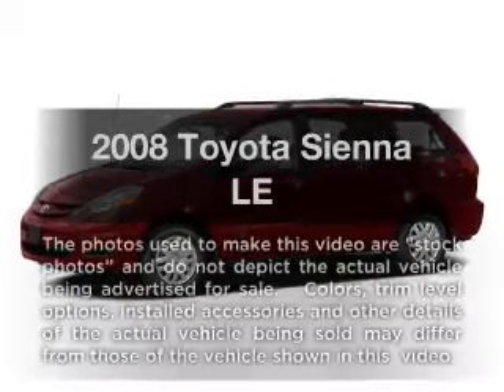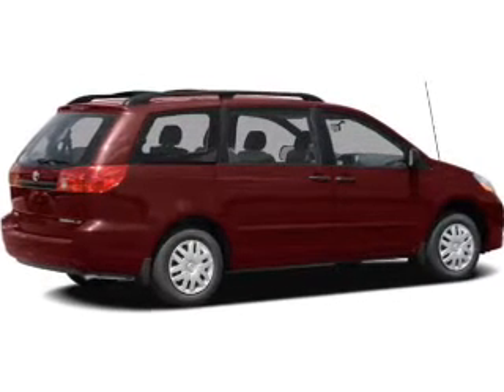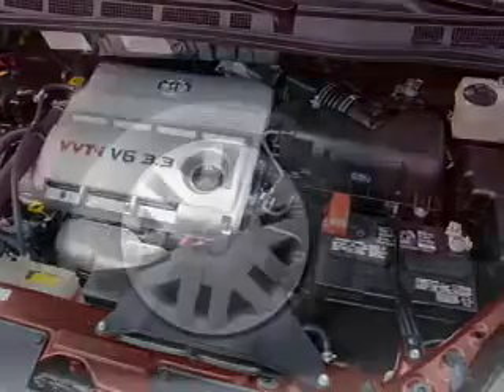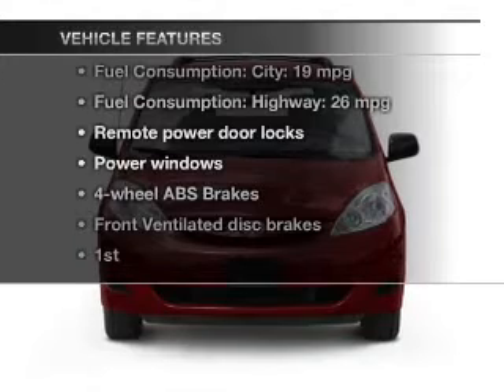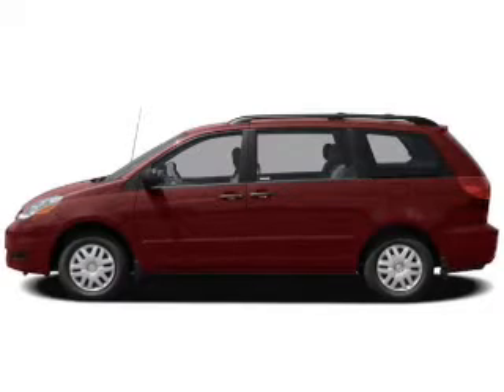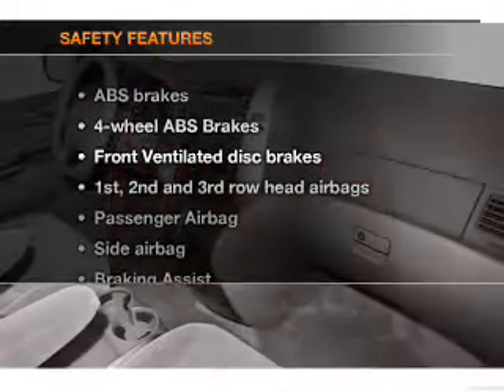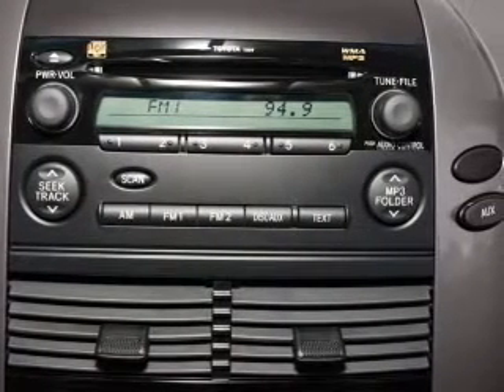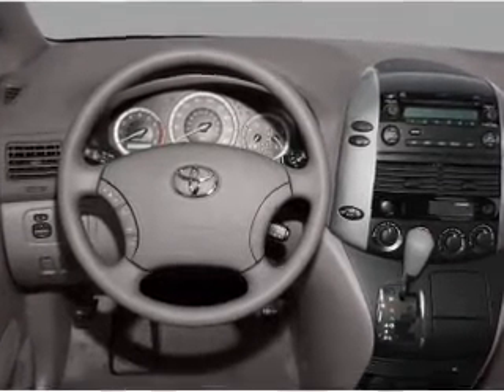2008 Toyota Sienna - Little Rock AR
Year: 2008
Make: Toyota
Model: Sienna
Trim: LE
Engine: 3.5 liter 6 cylinder 24 valve
Transmission: 5-Speed Automatic
Color: Silver
Mileage: 101583
Address:
4600 South University Ave